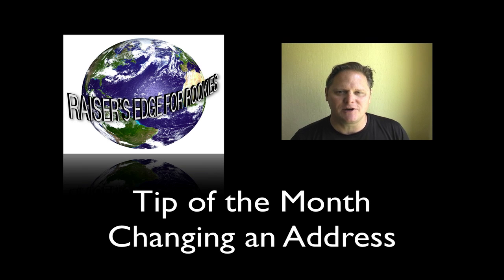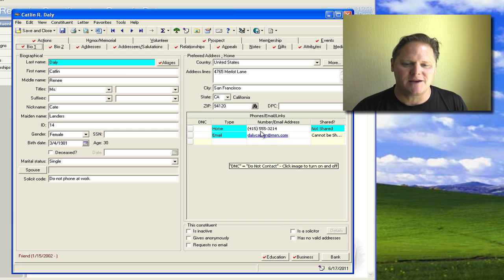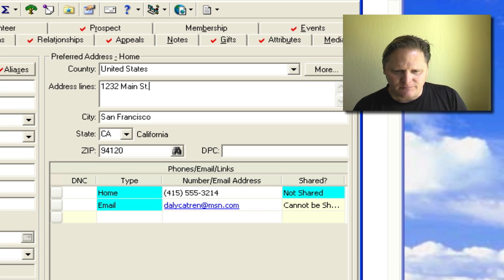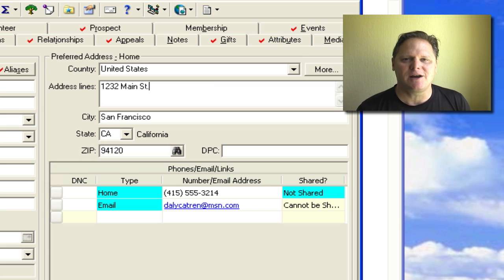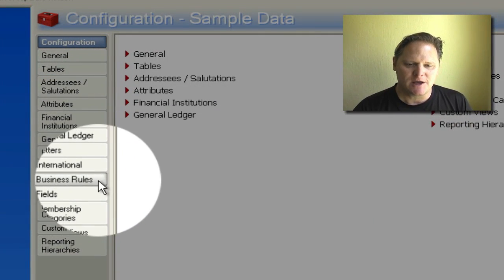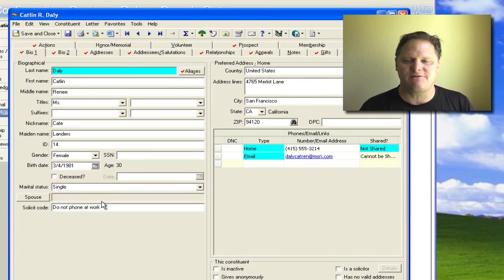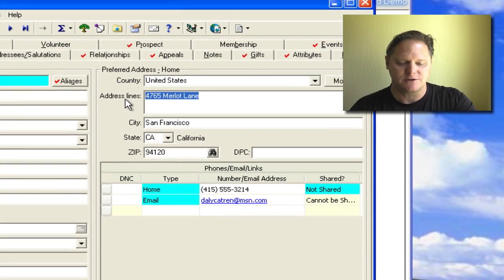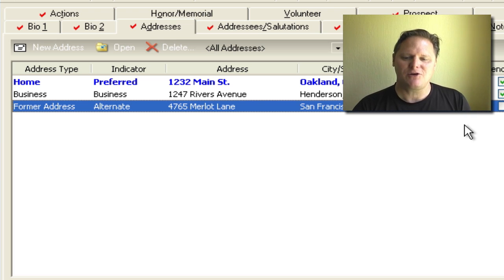Raiser's Edge - How To Change An Address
Take a 3 minute lesson on how to properly change an address in the Raiser's Edge software.